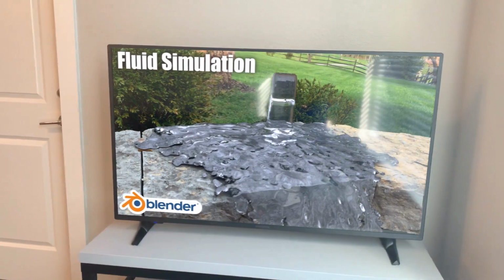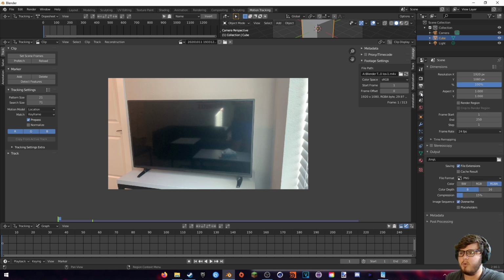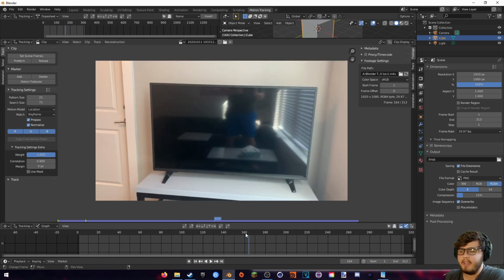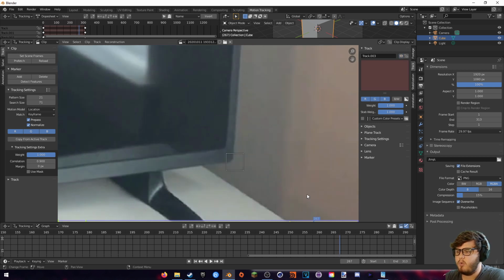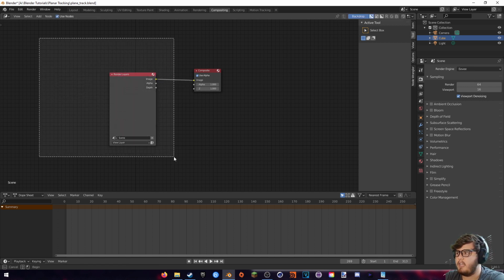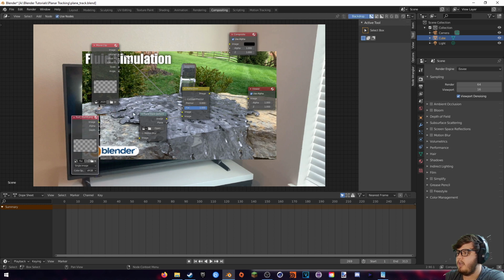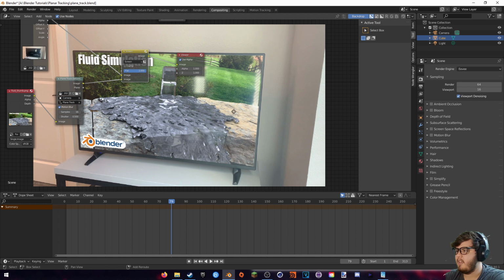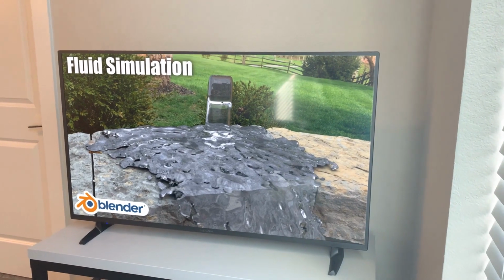How to Replace a Screen in Blender | Blender VFX Tutorial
Today we're going to be looking at how to replace a screen in blender. This is a very easy VFX workflow in blender that can be done on almost any hardware.